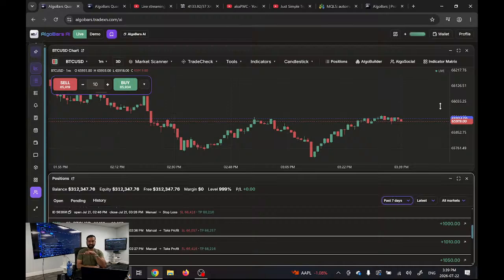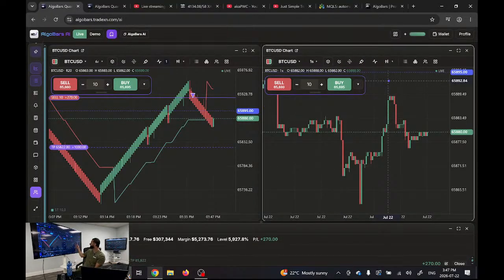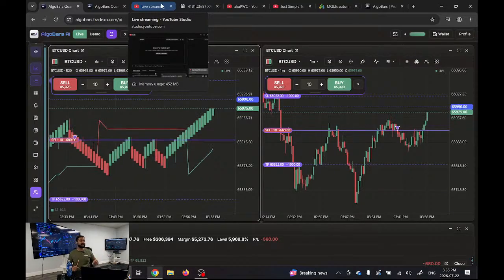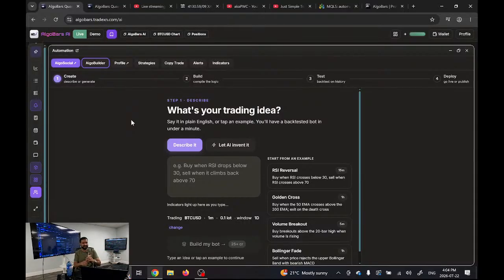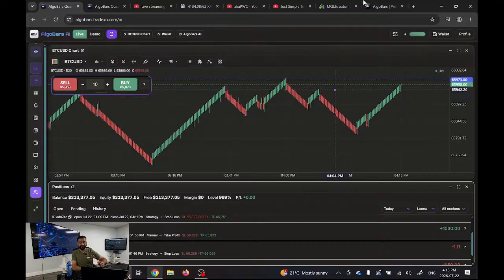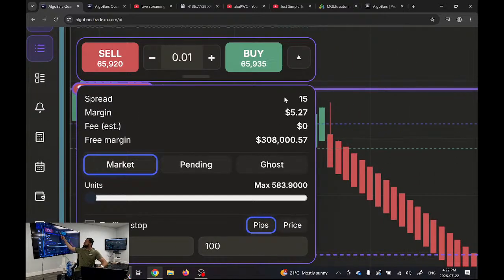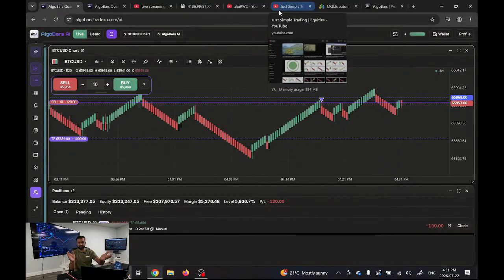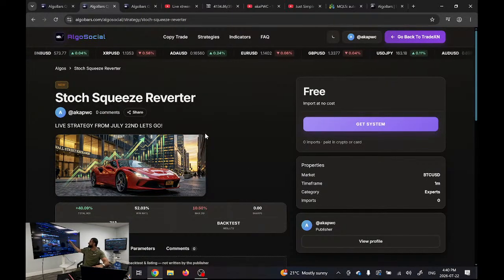🔥 AI Automated Trading LIVE 🔥AlgoBars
Who even trades manually anymore?

Learn now AlgoBars.com and AKAPWC.com